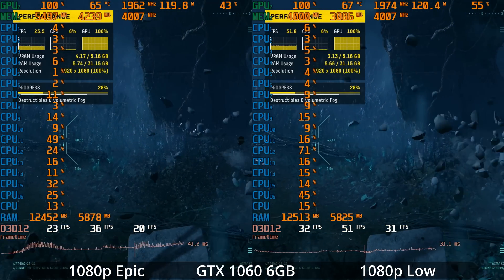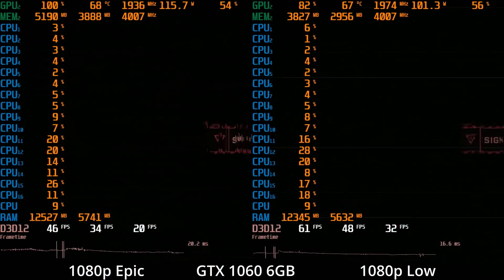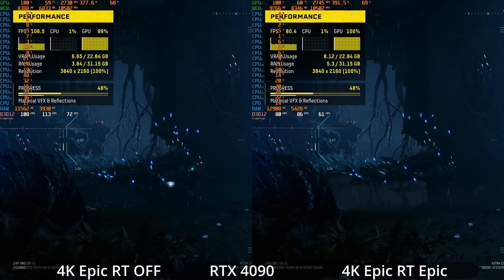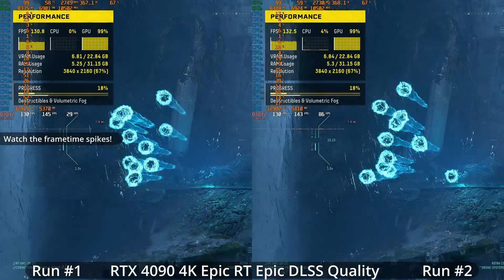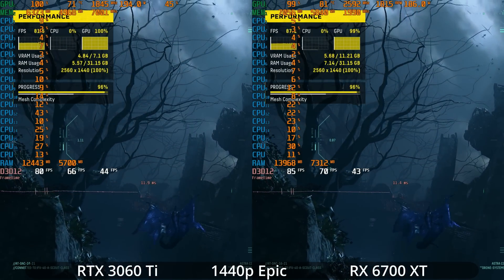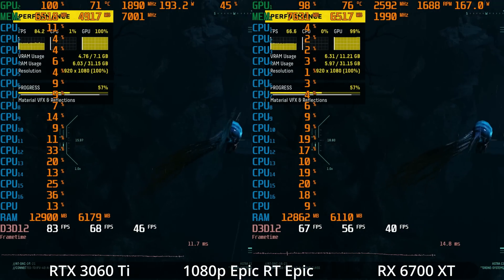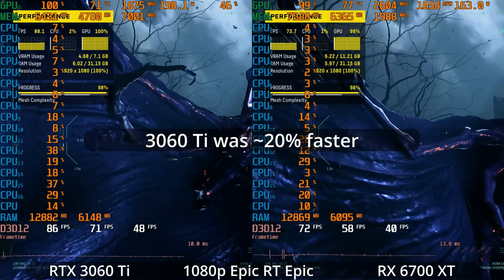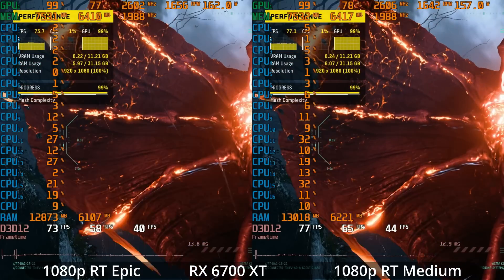Returnal PC Performance Analysis | GTX 1060, 3060 Ti, 6700 XT, 4090 | RT on/off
Returnal is the first PS5 exclusive game to be ported to PC. The system requirements ask for a minimum of a GTX 1060 6GB and 16GB of RAM, while higher settings recommend 32GB of RAM an much more powerful GPUs. The PC version has also received ray tracing support, ultrawide support, Dual Sense controller support (when wired) and more. But how does it all perform? Are there the usual Unreal Engine 4 shader compilation stutter issues? Is ray tracing worth it? Let's find out!

Chapters:
0:00 GTX 1060 6GB 1080p Epic vs Low
2:11 Can the GTX 1060 hit 60fps?
2:40 Ray Tracing Epic vs Ray Tracing Off (4K Native RTX 4090)
4:38 Yes, it stutters despite shader compilation at launch
5:28 3060 Ti vs 6700 XT 1440p Epic
6:31 3060 Ti vs 6700 XT 1080p Epic
7:34 AMD Ray Traced Reflections seem bugged (3060 Ti vs 6700 XT RT Epic 1080p)
8:45 Ray Tracing Epic vs Ray Tracing Medium (RX 6700 XT 1080p)